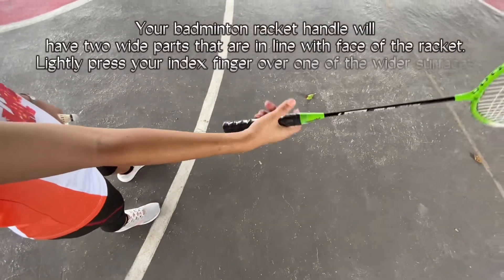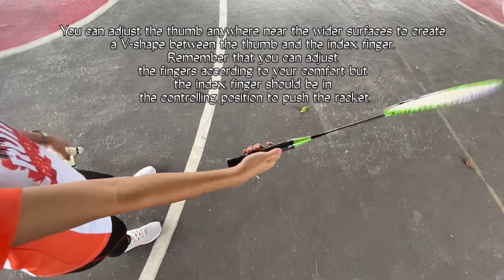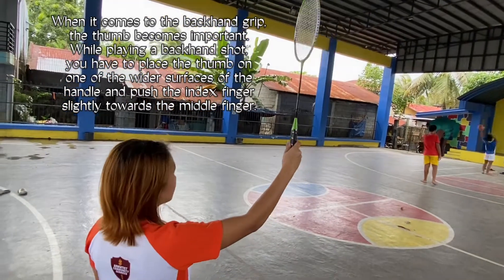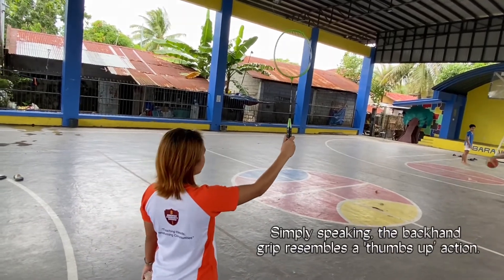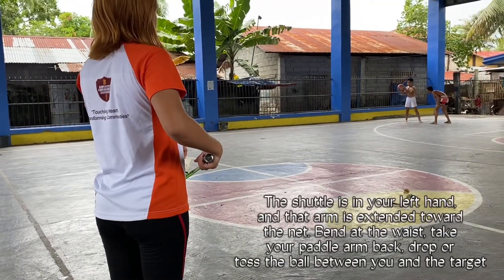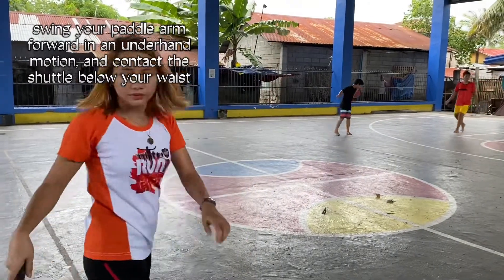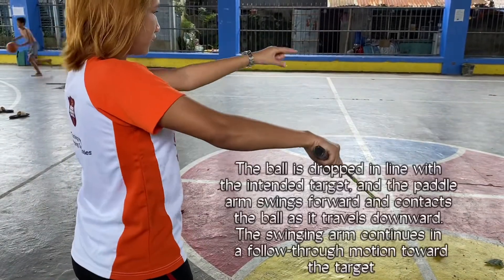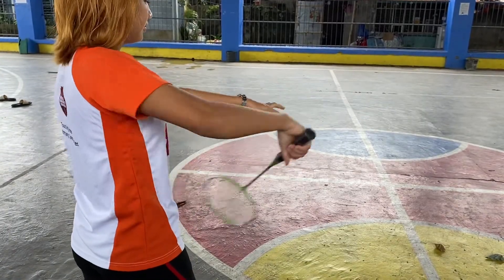PE PRELIM OUTPUT